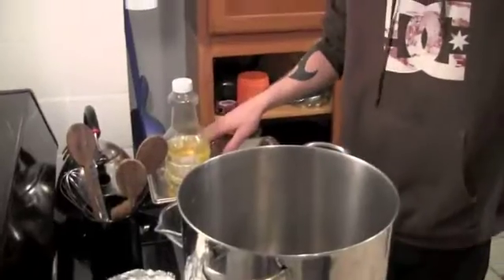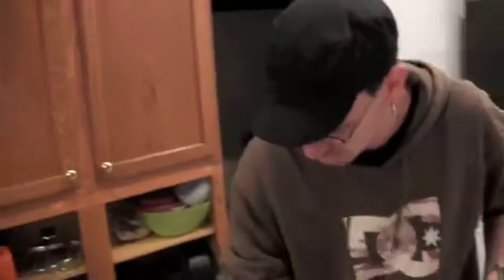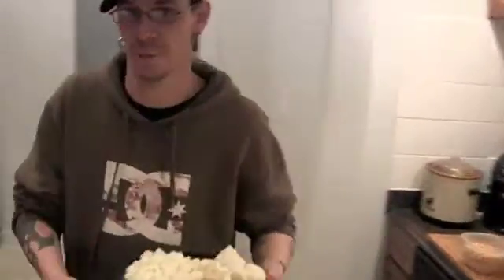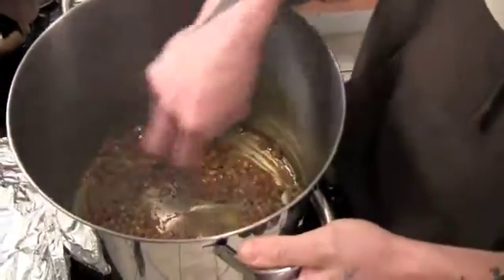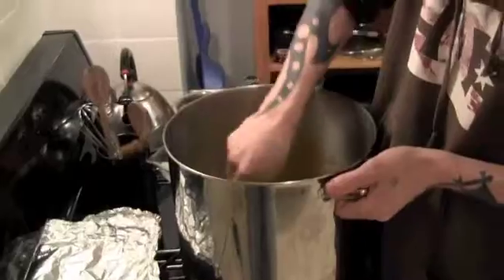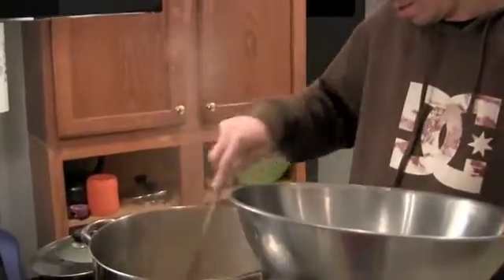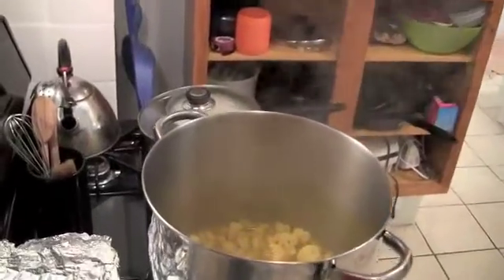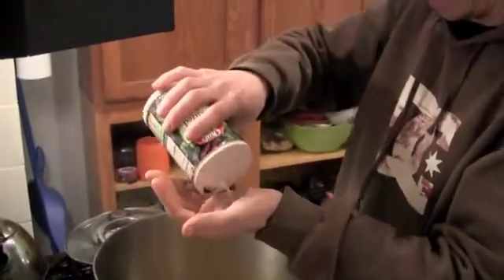Cooking with the Thunderdome ep 1.2 Curry Aloo Gobi